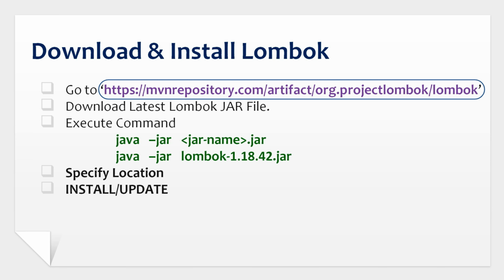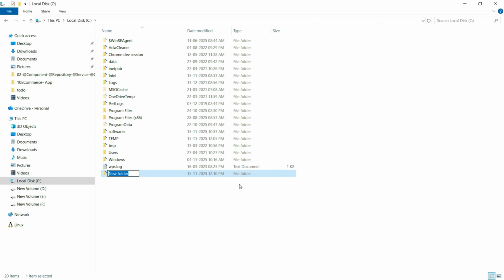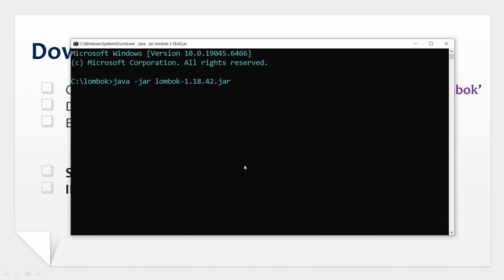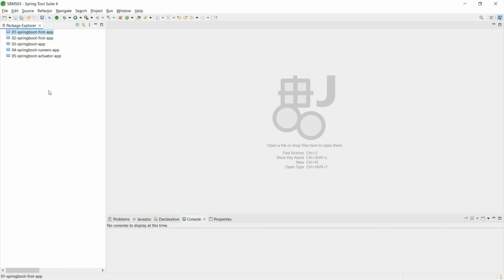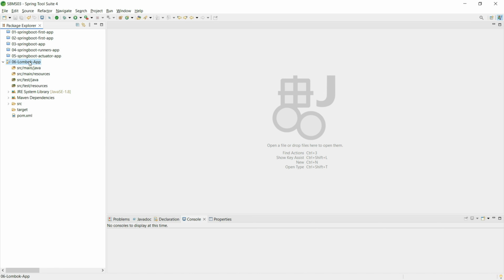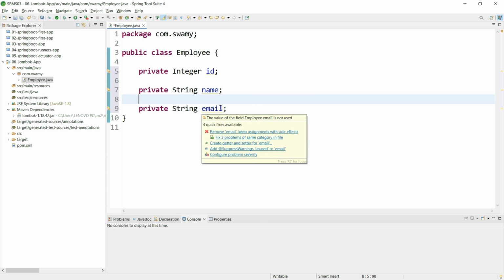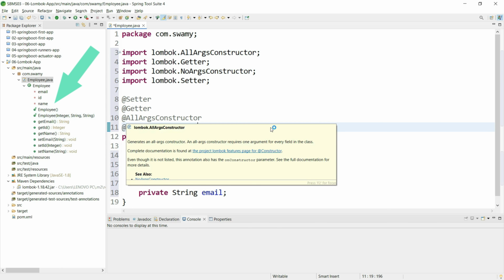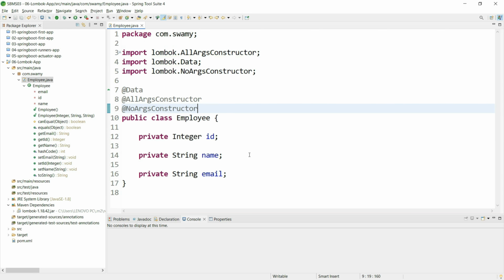Project Lombok Explained – Write Less Java Code, Do More 🚀 @codebyswamy​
Project Lombok is a java library tool that is used to minimize/remove the boilerplate code and save the precious time of developers during development by just using some annotations. In addition to it, it also increases the readability of the source code and saves space. But you might be thinking that nowadays, everyone uses IDEs which provides an option for generating these boilerplate codes, then what is the use of Lombok. Whenever we use IDEs to generate these boilerplate codes, we just save ourselves from writing all these codes but it is actually present in our source code and increases the LOC (lines of code), and reduces maintainability and readability. On the other hand, Lombok adds all these boilerplate codes at the compile time in the ".class" file and not in our source code.